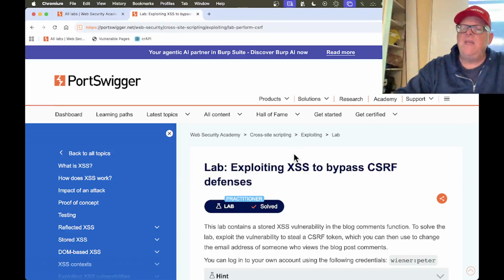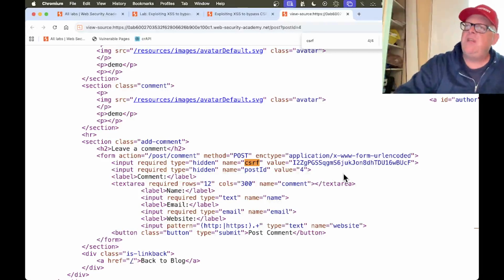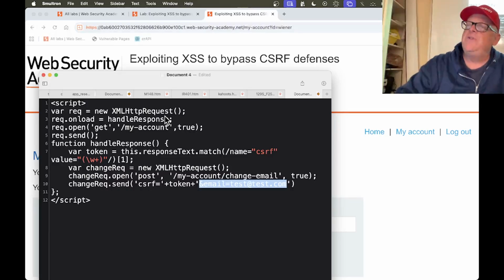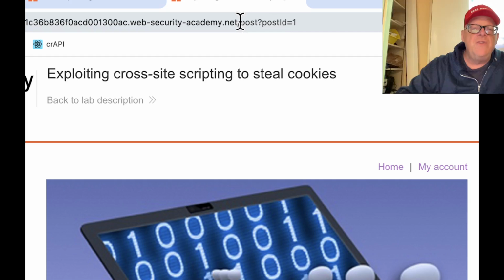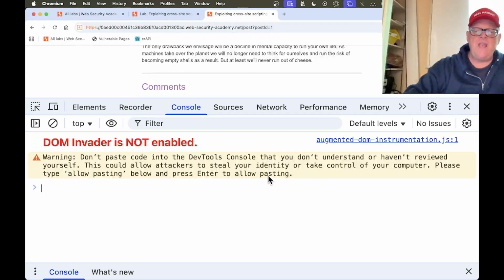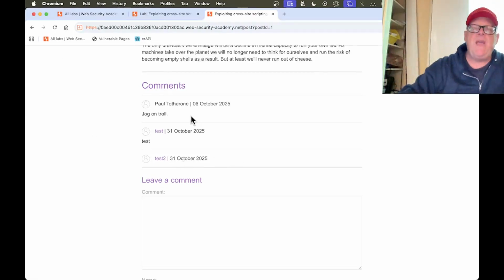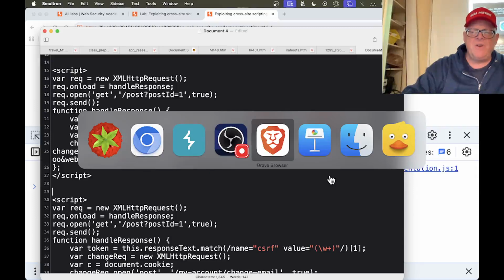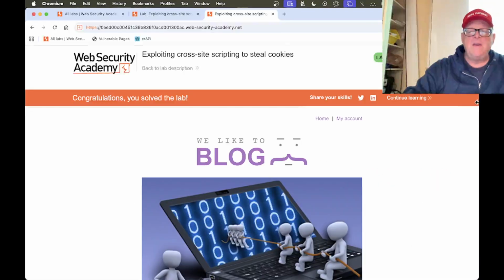XSS to Bypass CSRF Defenses